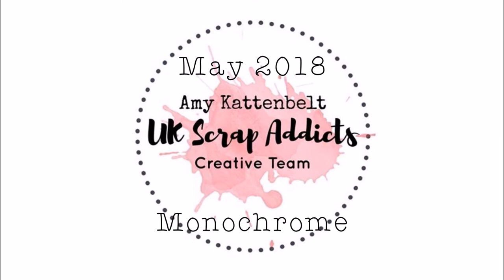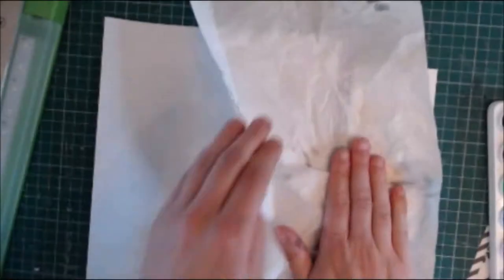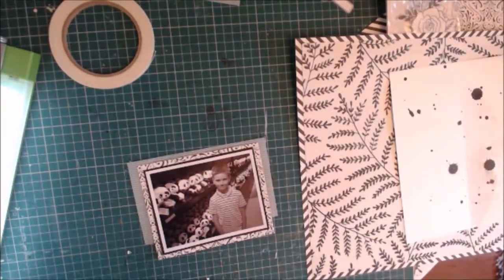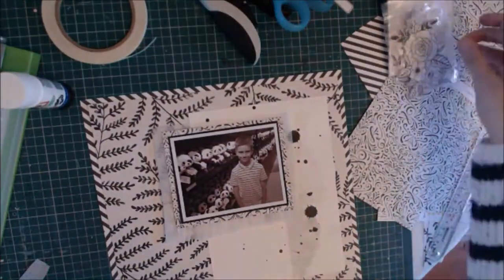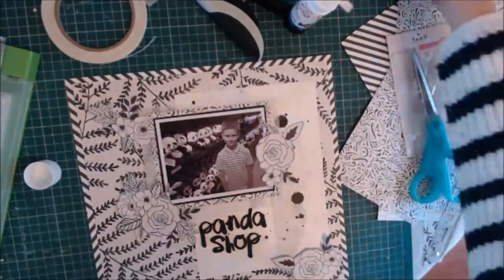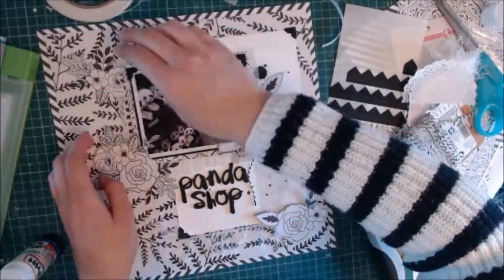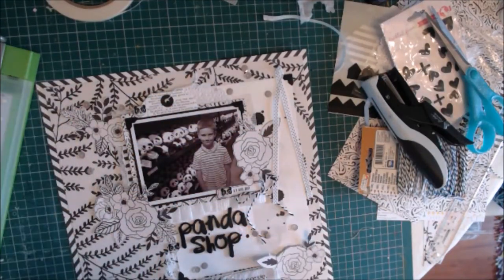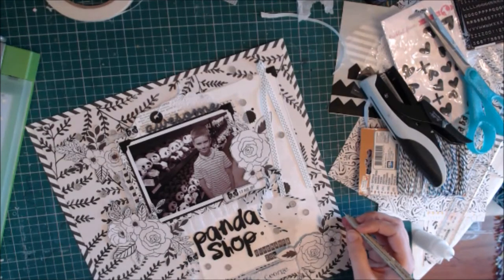Panda Shop |Amy Kattenbelt | UK Scrap Addicts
This is a process video for a 12x12 layout with May 2018's theme of 'Monochrome'. Although monochrome translates to 'one colour' i decided to go with black, white & grey to create this unique page.

I have to apologies for the quality in the first minute of the video, I promise it does get better!